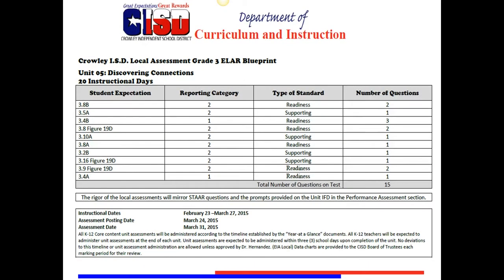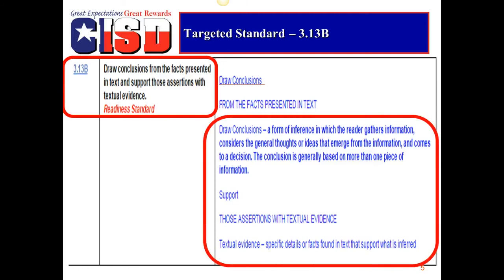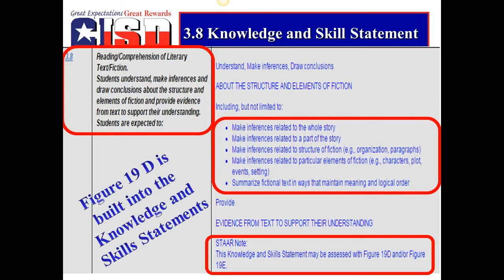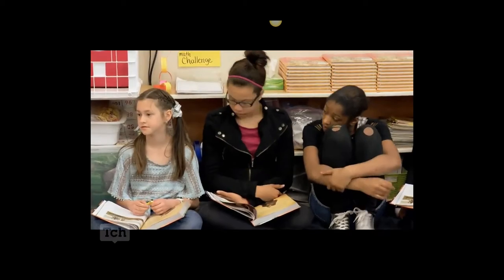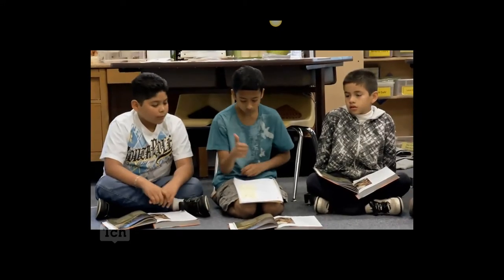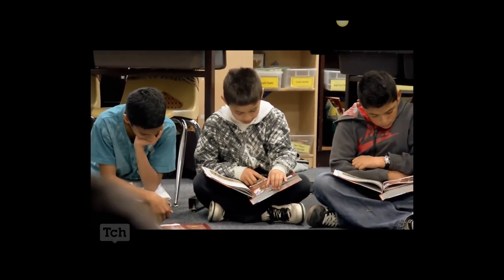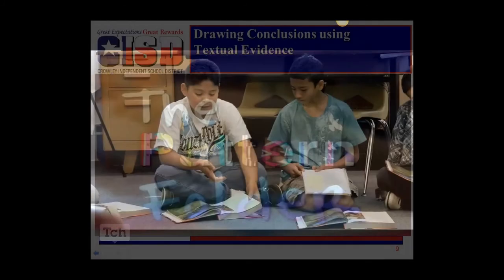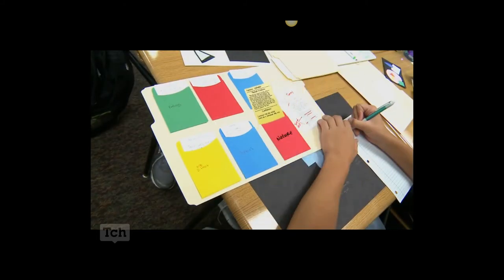Curriculum Preview Grade 3 for 5th Six Weeks 1